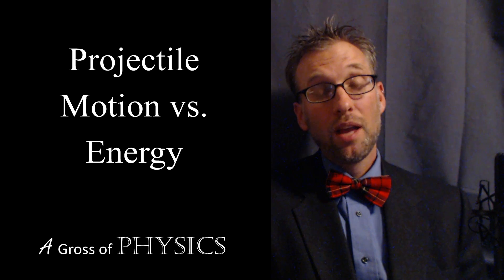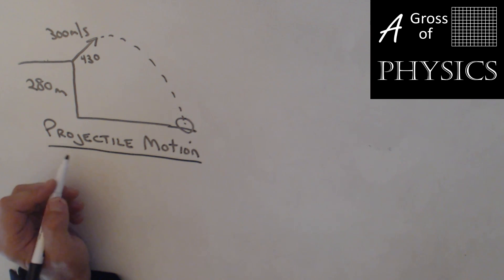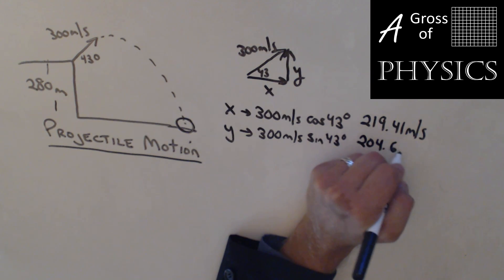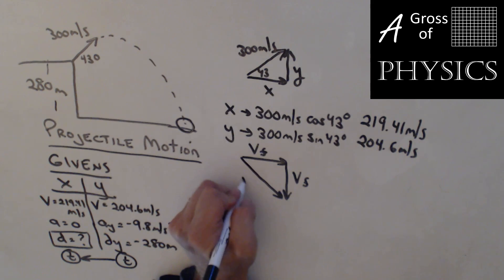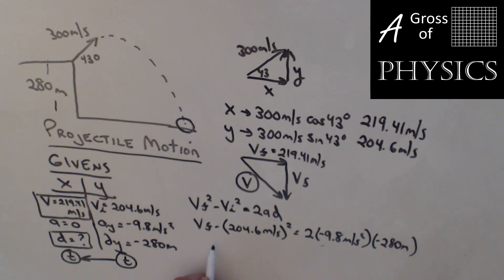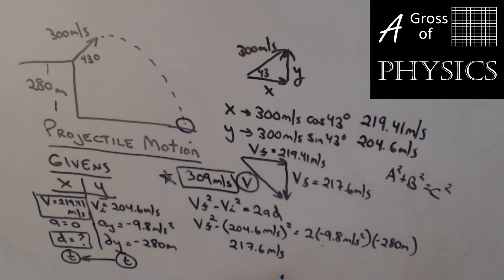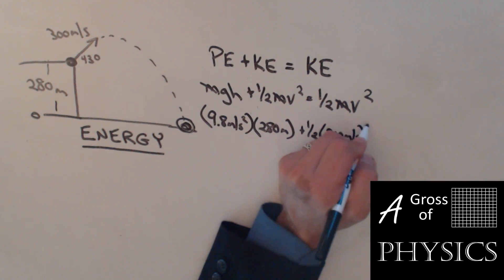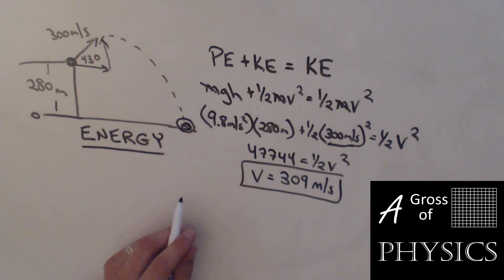Day 074 Projectile Motion vs Energy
A Gross of Physics.  This lesson shows how to solve a problem using both energy and projectile motion methods.  We will compare the methods and see which one is more appropriate in this situation.